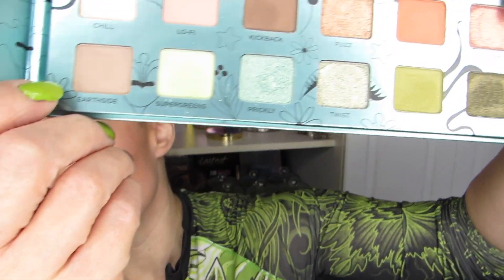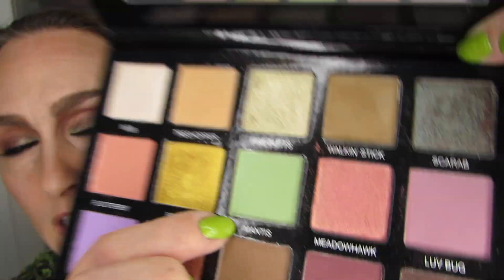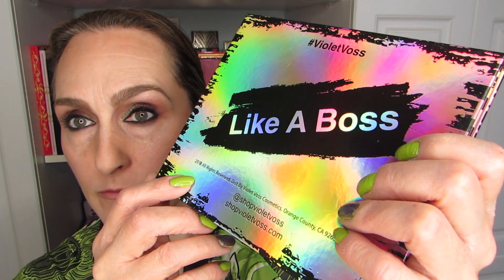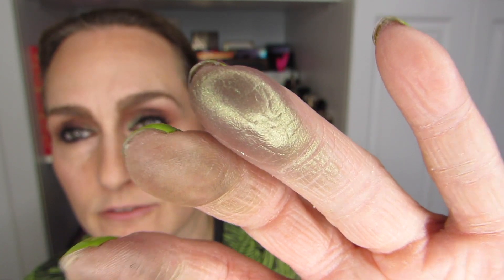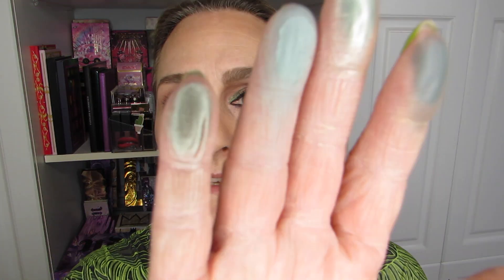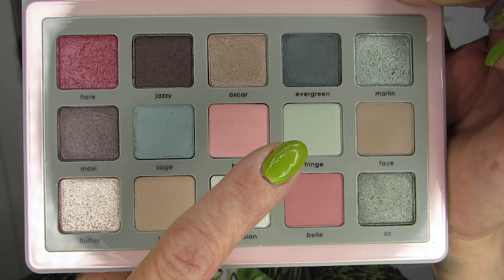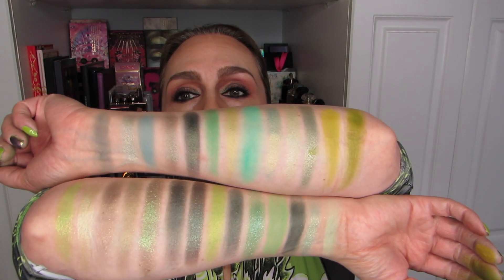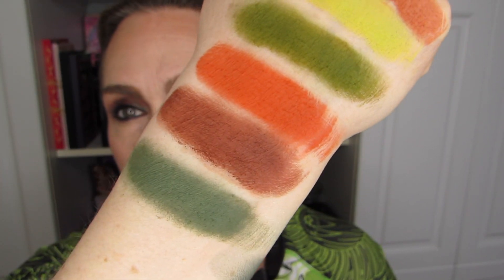St. Patrick's Day Swatches...Greens, Greens, Golds & More GREENS!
Oh yes…this is happening today. In honour of St. Patrick's Day, I'm swatching A TON of green eye shadow. Woohoo!

If you want to see more of these types of videos, please hit the thumbs up button, and if you like the content on this channel and you’re not subscribed…jump in, the water’s fine! ;)

XOXO

Hélène

Hélène Massicotte
UW 810705
RPO MARION
Winnipeg, Manitoba
Canada
R2H 2B1